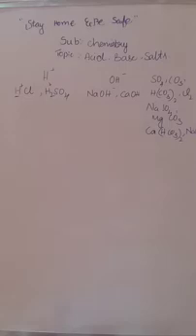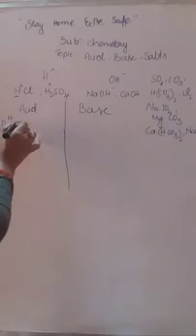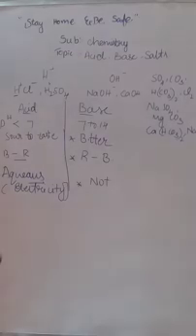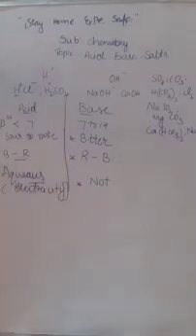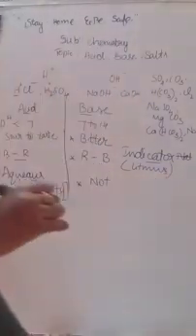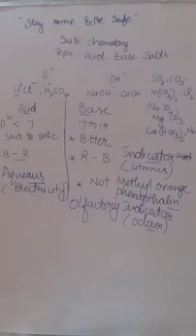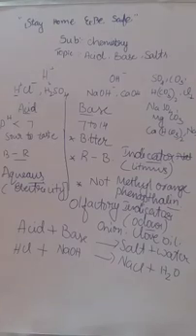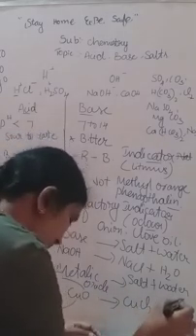SSLC Chemistry Lesson 2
Acid base salts(Day 1)